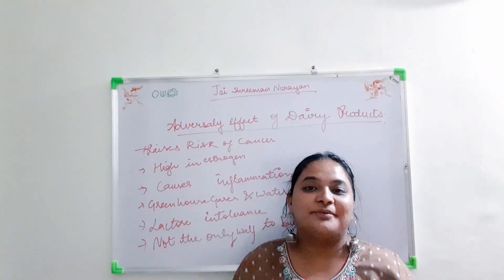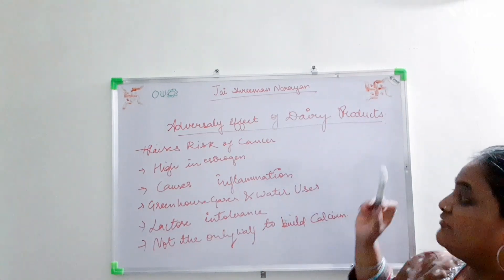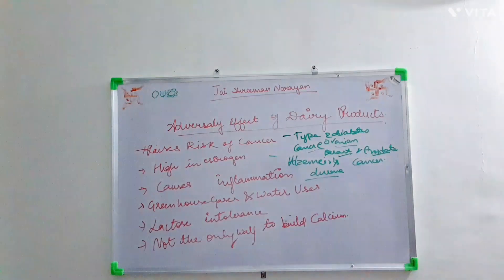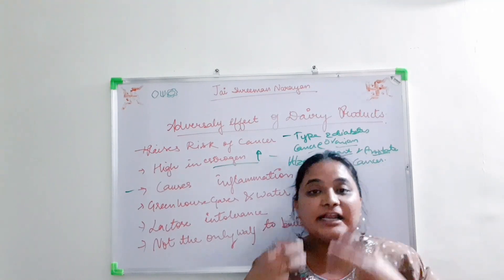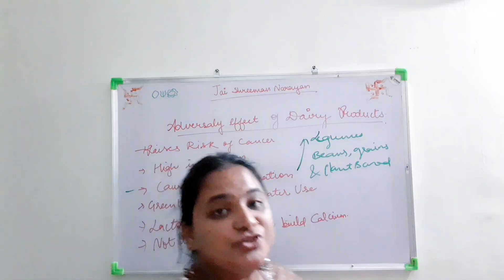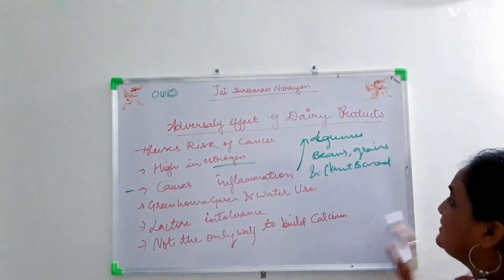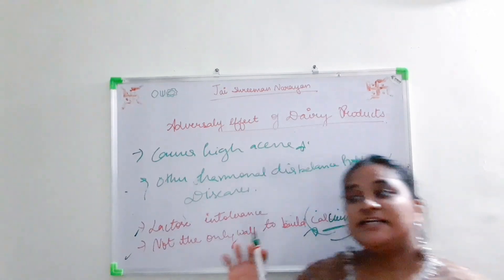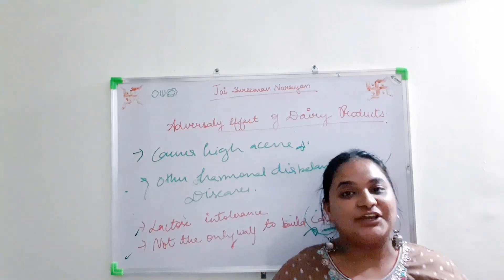Adversely / Bad effects of DAIRY PRODUCTS??????